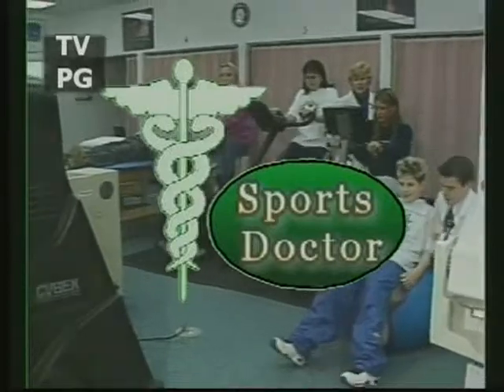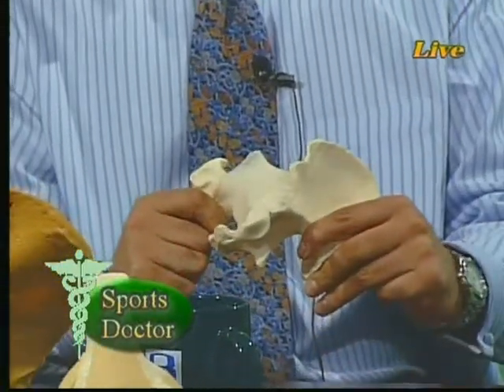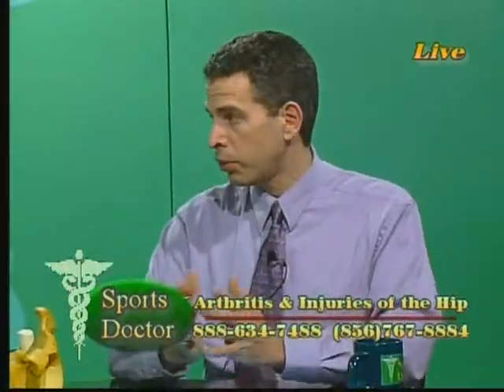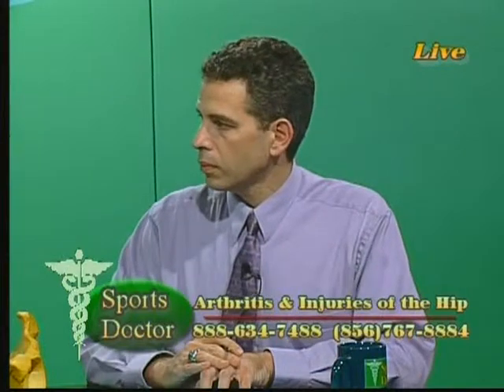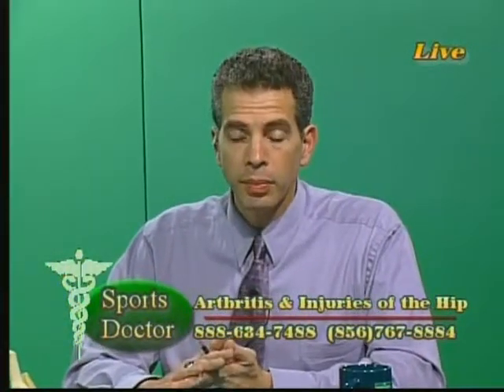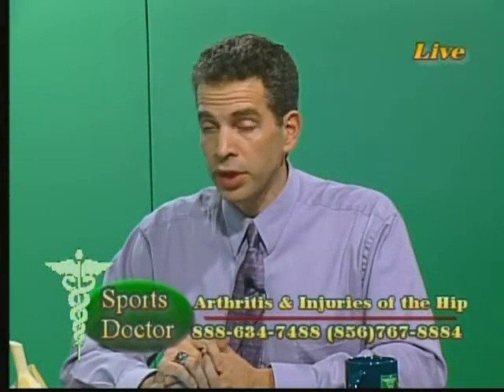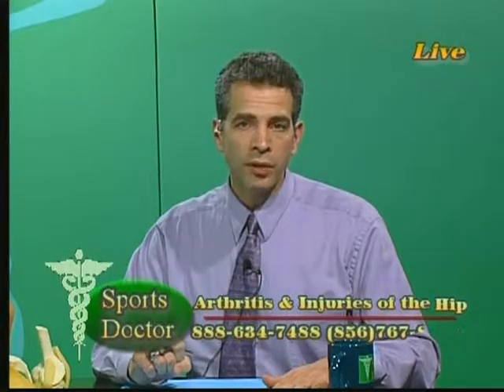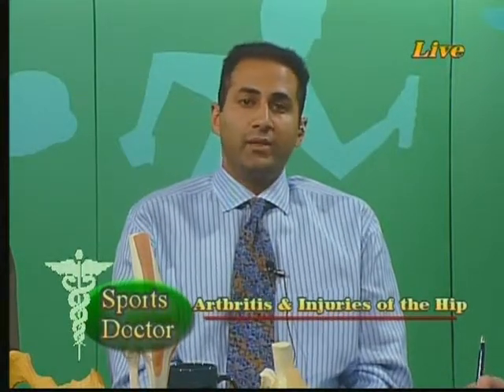04/11/2002 Sports Doctor with Dr. Lalit Puri on Hip Injuries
Recorded on 04/11/2002. Cross Keys Physical Therapy. Local TV Broadcast of Sports Doctor. Today's recording is with Dr. Lalit Puri on Hip Injuries. Cross Keys Physical Therapy is located on 151 Fries Mill Road, Building 600, Suite 1, Turnersville, NJ 08012.